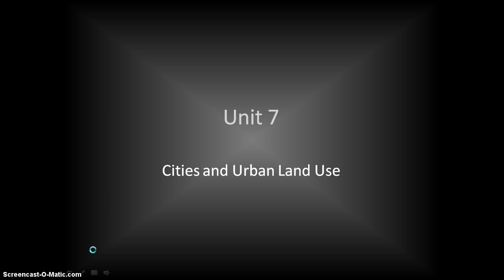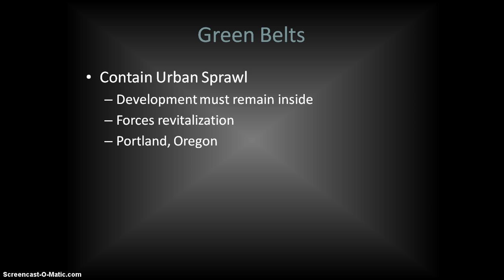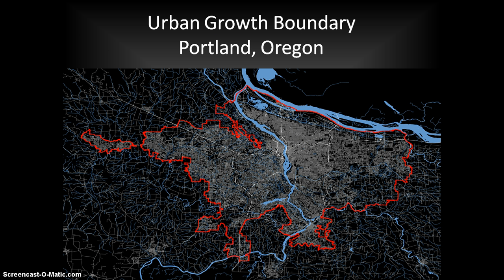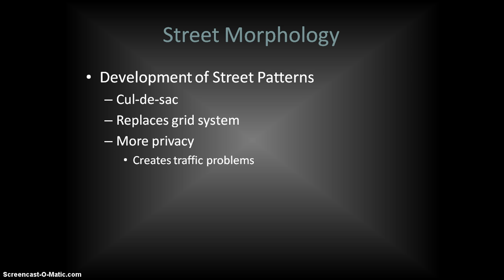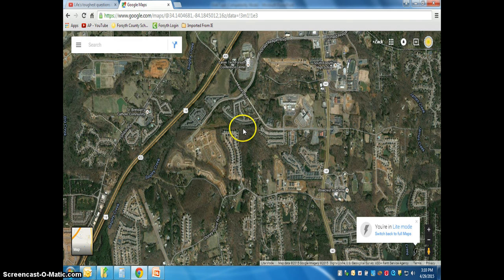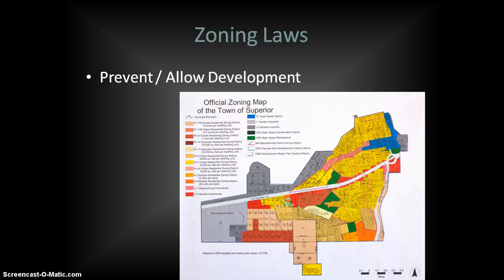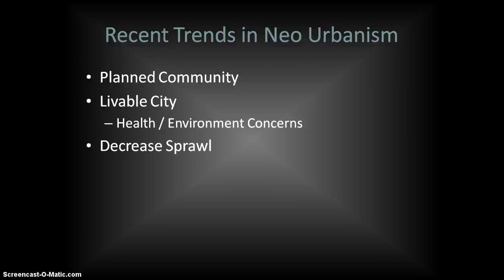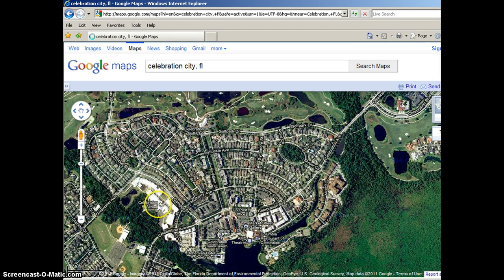AP Human Geography - Modern Urban Structures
New Trends in Urban Development: New Urbanism